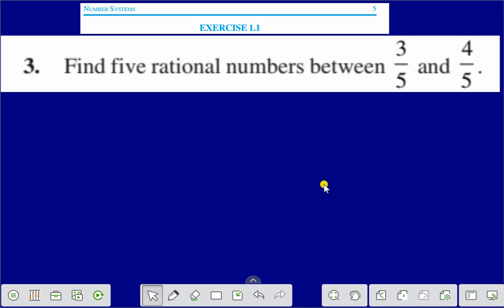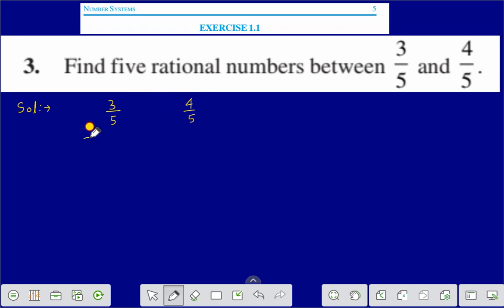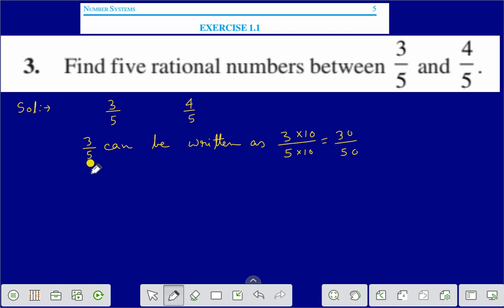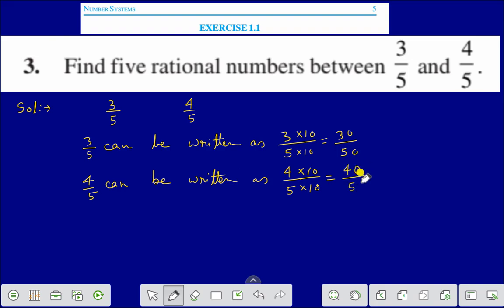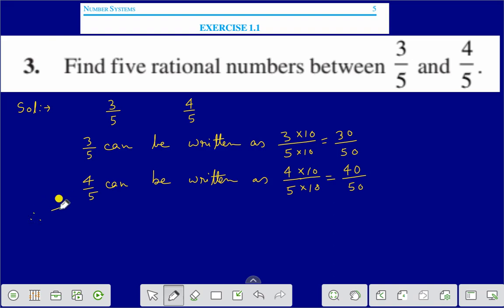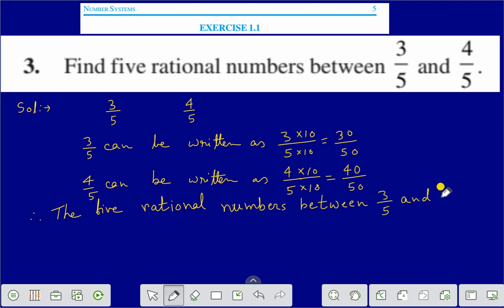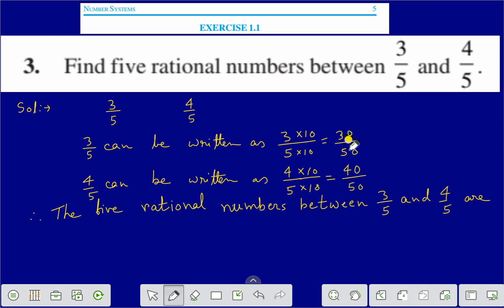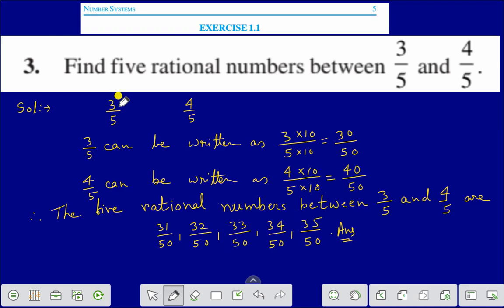EX- 1.1 ,Q.NO- 3 CHAPTER-1,CLASS-9,,NUMBER SYSTEMS,NCERT,CBSE CBSE EDUCARE